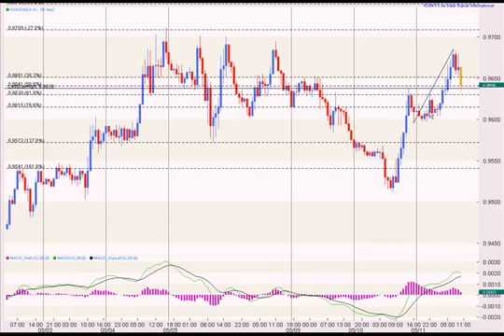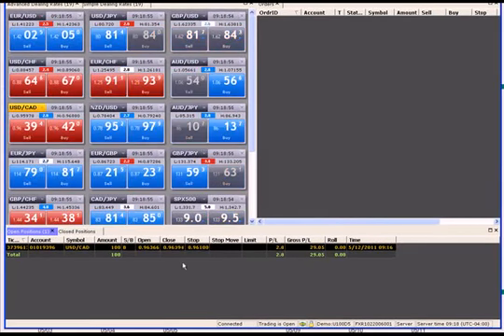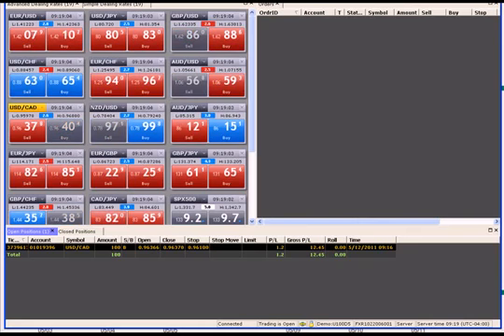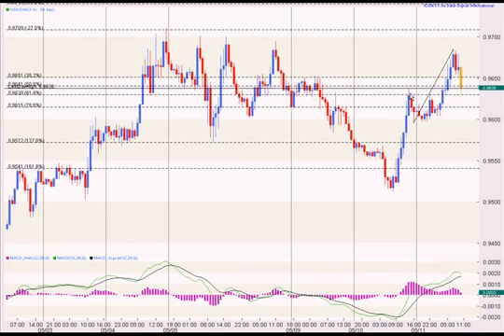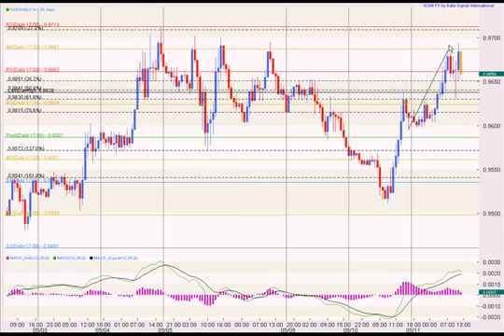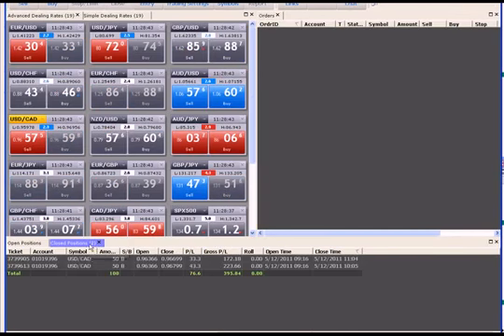Forex trading example with Vic Noble - May 13, 2011